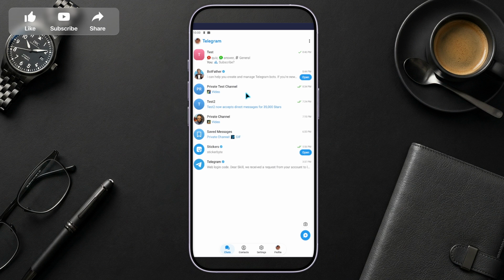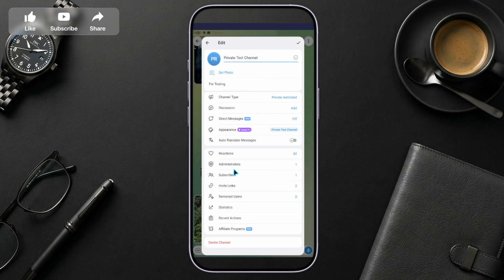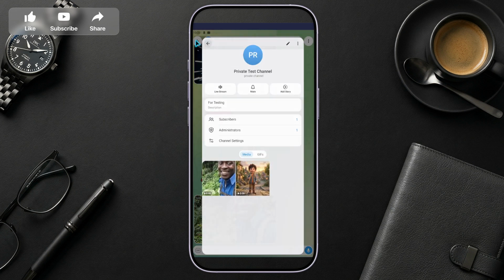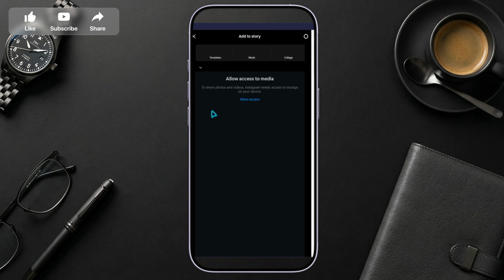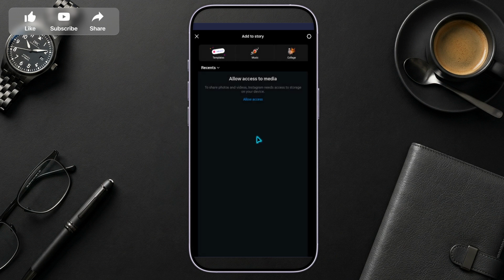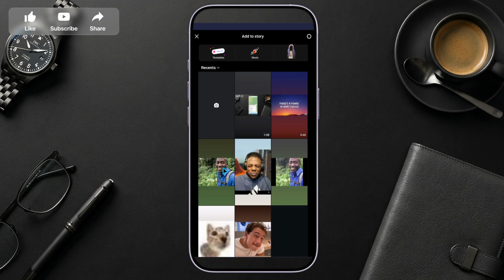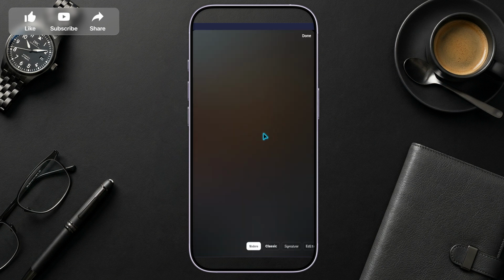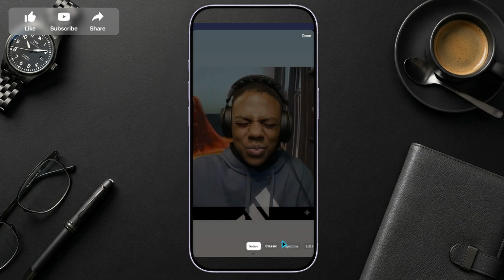How To Share Telegram Channel Link On Instagram Story [2026 Guide]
How To Share Telegram Channel Link On Instagram Story